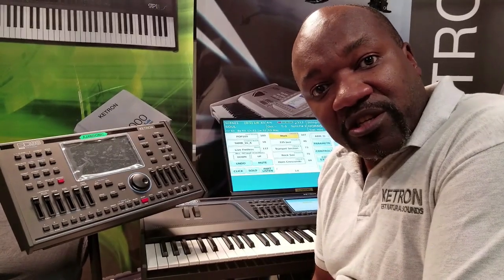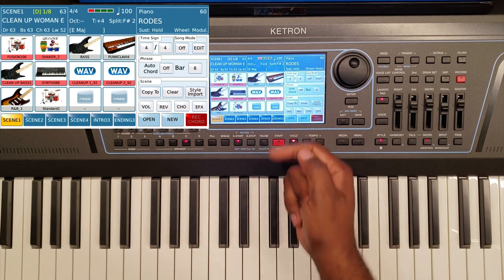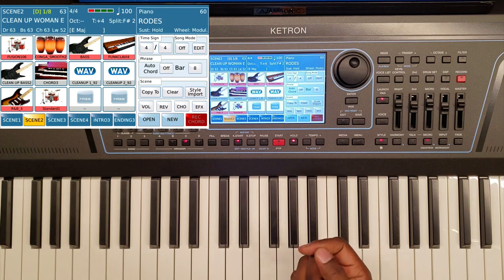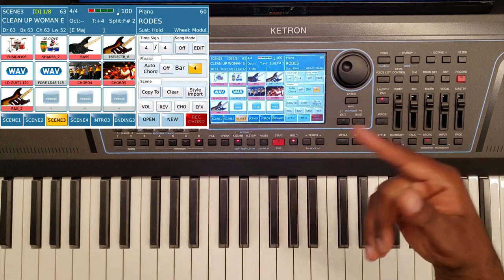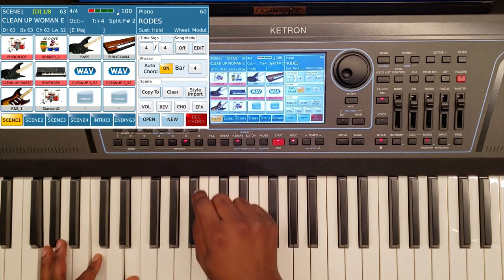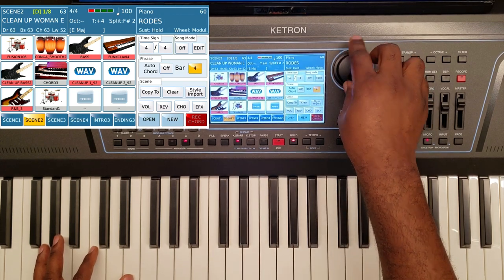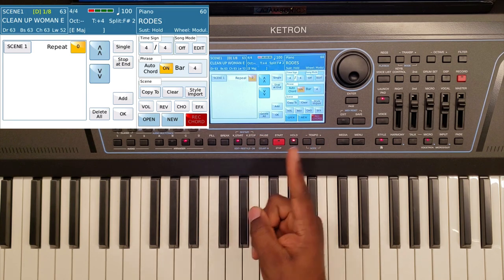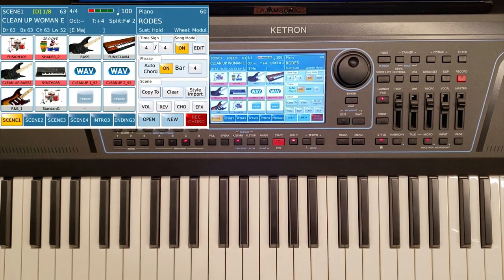Ketron LaunchPad Video 2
Explaination of LaunchPad featuer on KETRON SD90/9Pro/60 Music Workstations.
LaunchPad is simply a merger between a sequencer and arranger whcih allows you to quickly mix and match midifiles, audio files and styles LIVE and on the fly! The power of this tool also provides you with the capability to control the tonality of AUDIO files (Live Guitars) and others